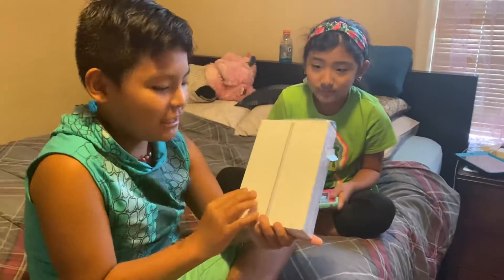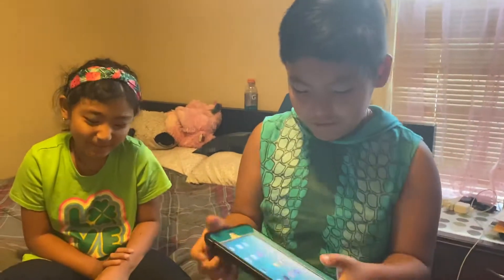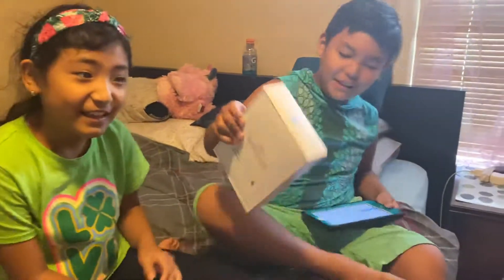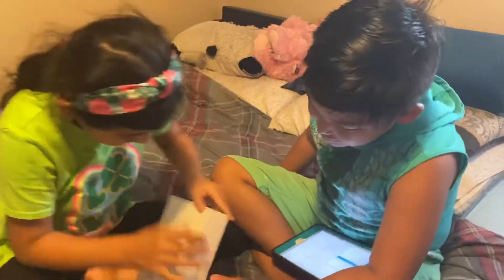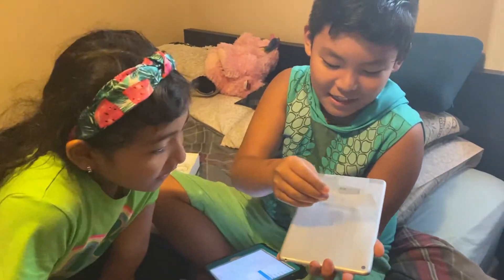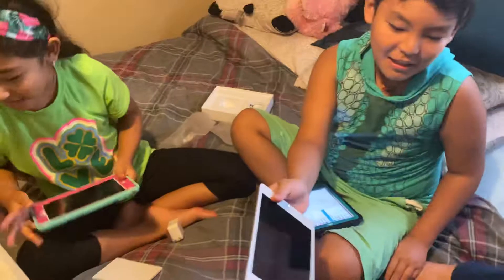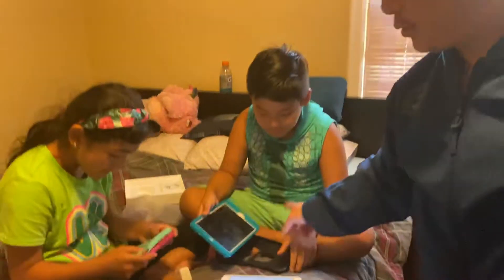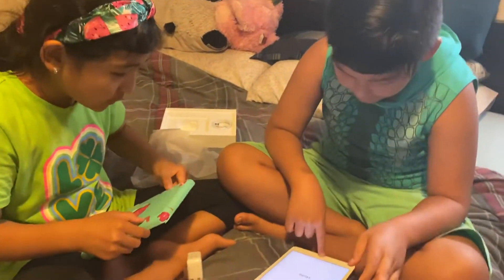We’re opening a new IPAD!!!! but it’s not for me☹️